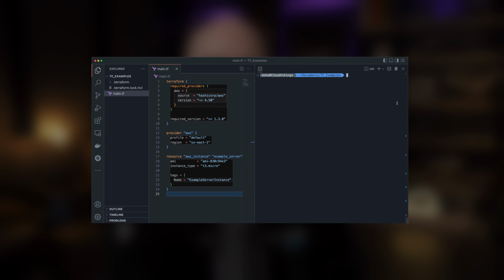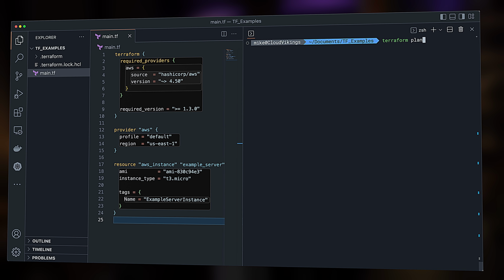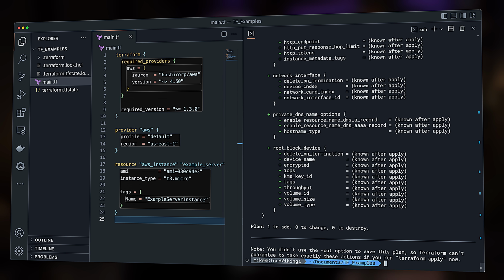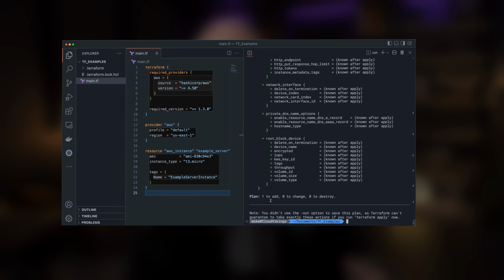Terraform Workflow - Terraform Foundations - Terraform for Beginners Course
Overview of the Terrafrorm workflow cycle. A lesson from the Cloud Vikings Terraform for Beginners course, understanding Terraform foundational concepts.

Full Terraform for Beginners course available here!